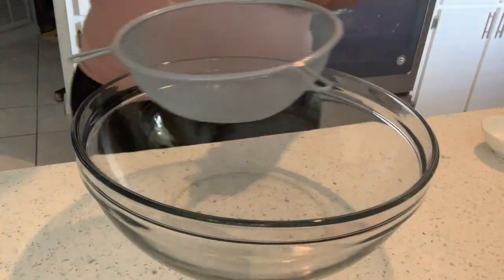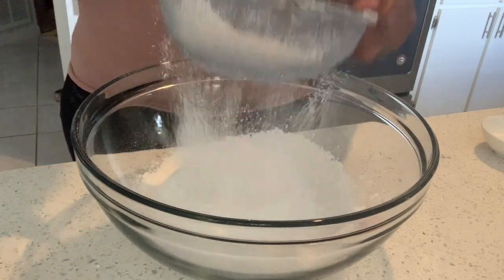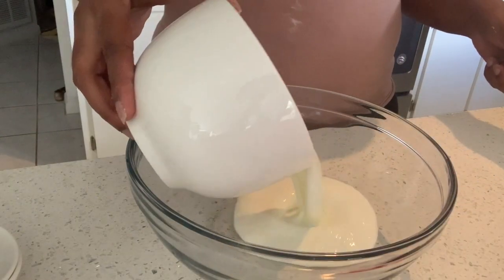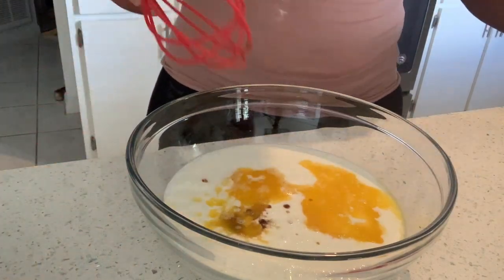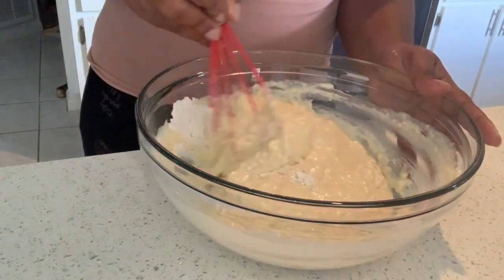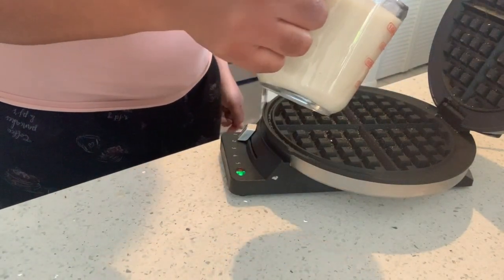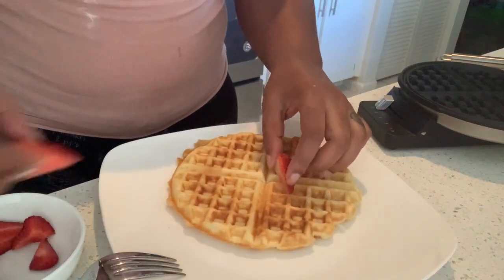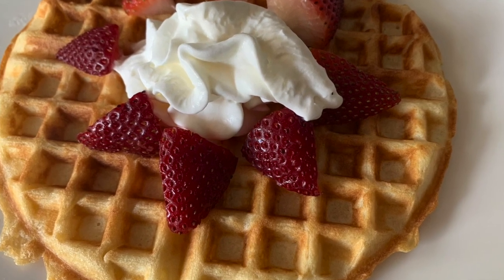How to make HOMEMADE FLUFFY BUTTERMILK WAFFLES!!! SIMPLE/EASY!!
How to make homemade buttermilk waffles EASY!